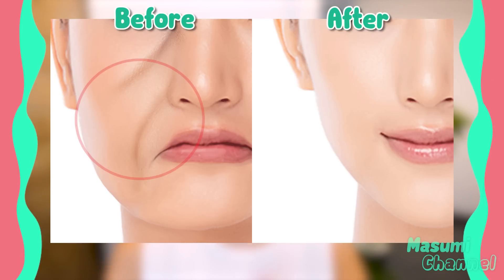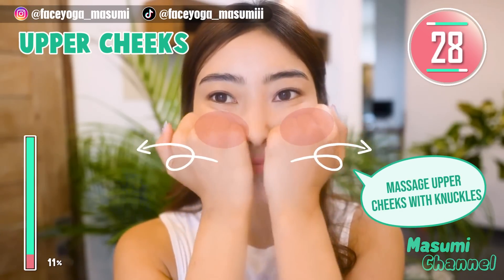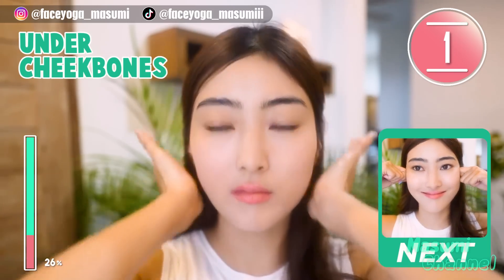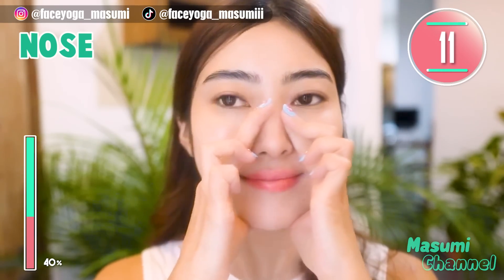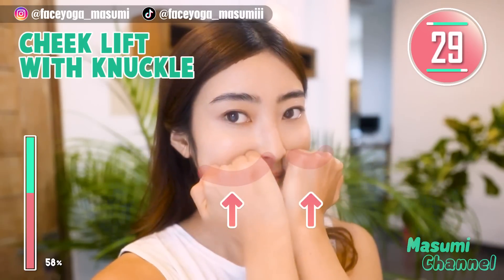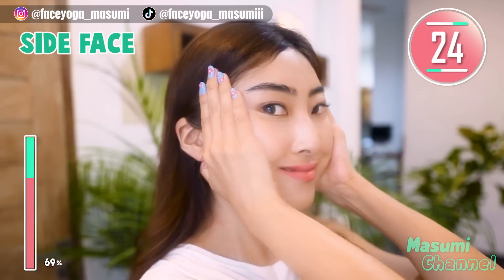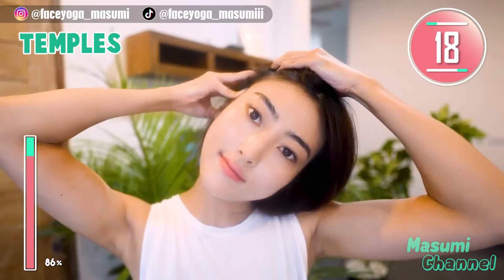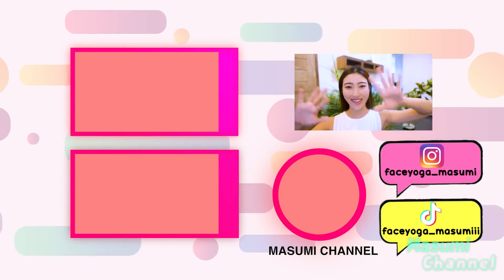10 MINS SMILE LINES MASSAGE (Laugh Lines, Nasolabial Folds)